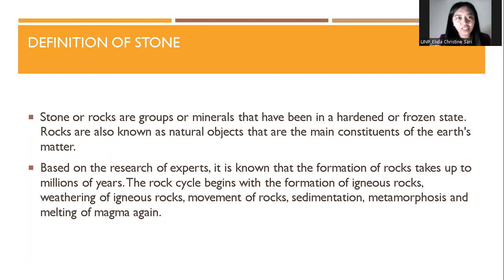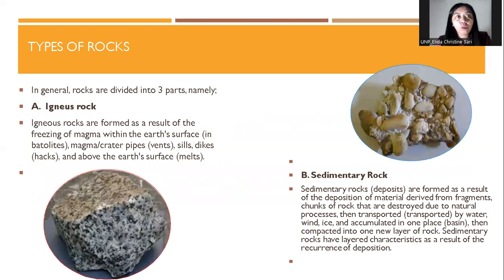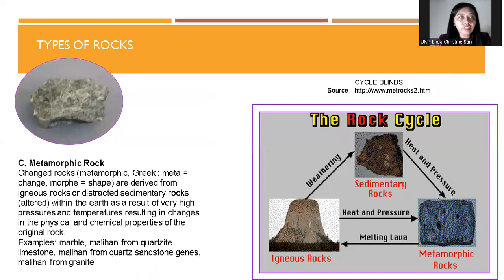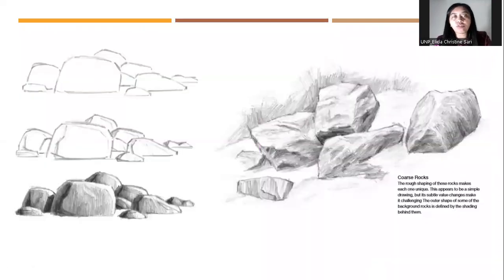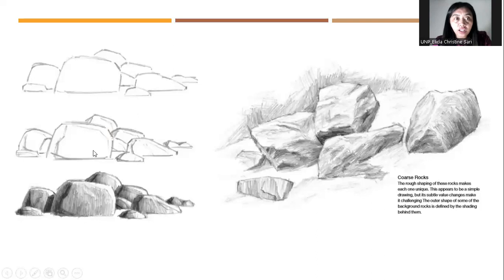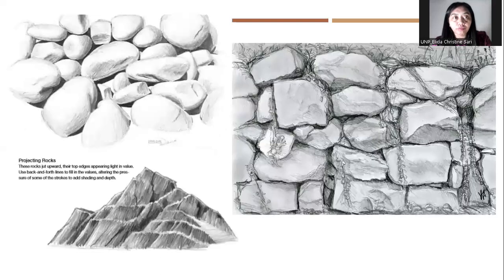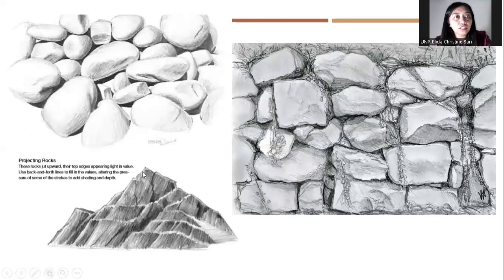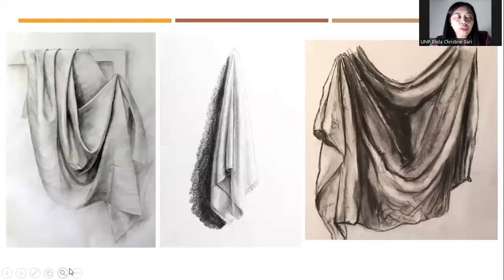BASIC DRAWING 11 DRAW OBJECTS WITH TEXTURE STONE AND FABRIC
We will learn about drawing objects with texture stone and texture fabric. This material has the uniqueness to make the best artwork.